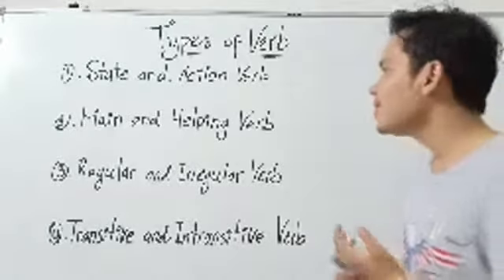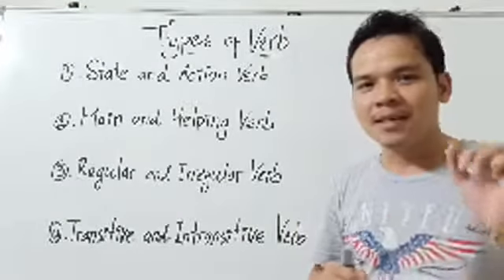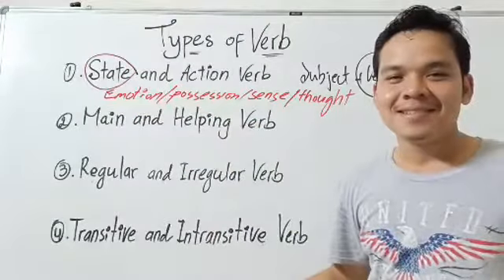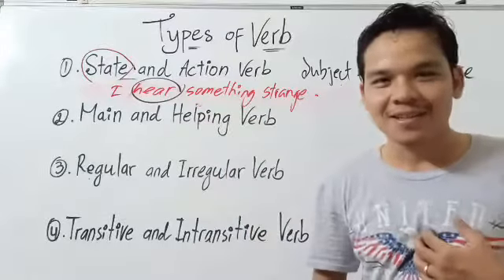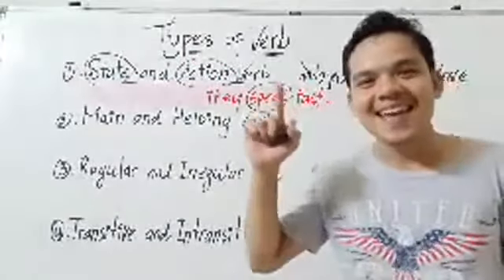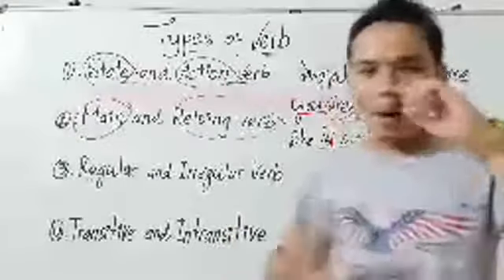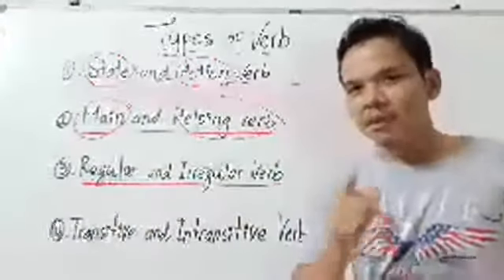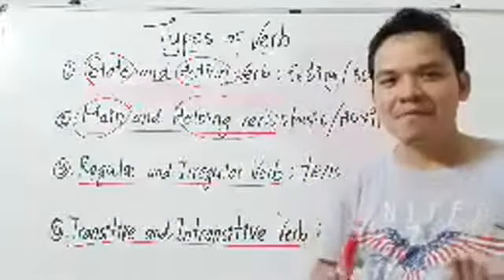Types of Verb, Unit 5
Ok. To those who want to know about types of Verb

1.State and action verb
2.main and helping verb
3.Regular and irregular verb
4.Transitive and intransitive verb

Let's learn together to step to be able to use English🤗🤗🤗